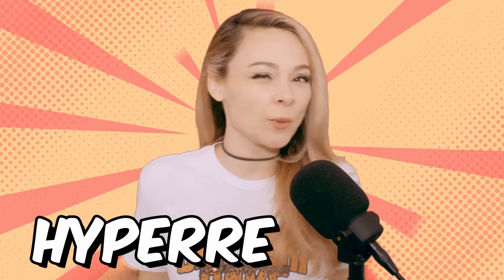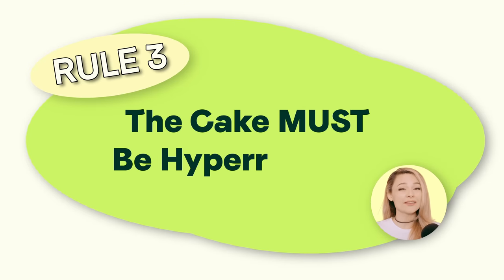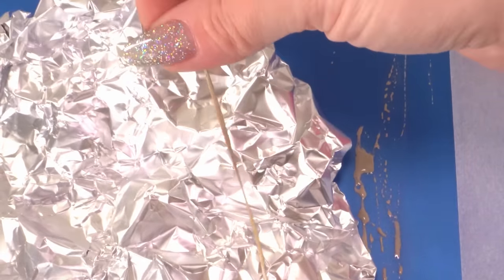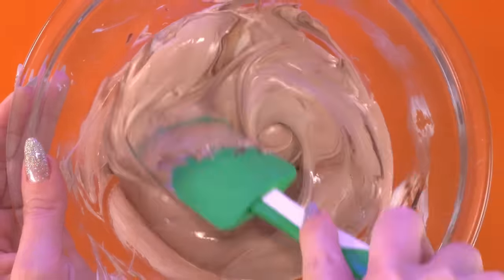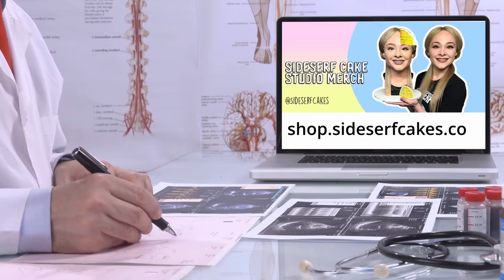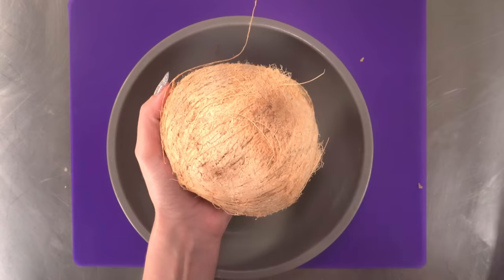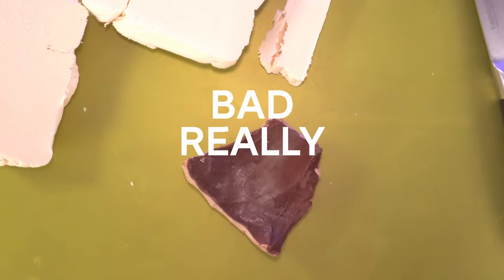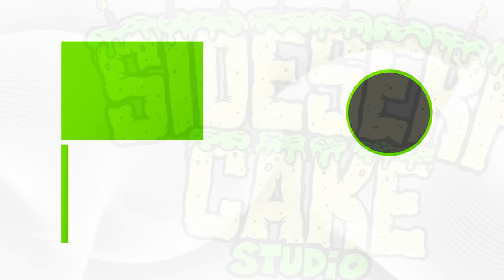How Long Does it Take to Make a Hyperrealistic Cake?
How long does it take to make a hyperrealistic cake? Usually, a LONG TIME. But today, I'm challenging myself to make a hyperrealistic cake in one hour or less 😨 Let me know in this comments if you think it was a success!